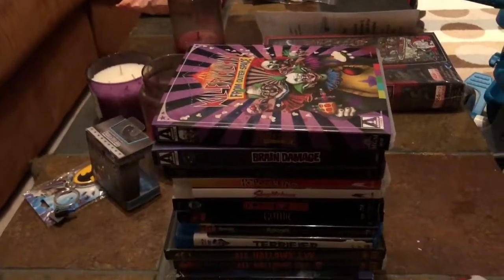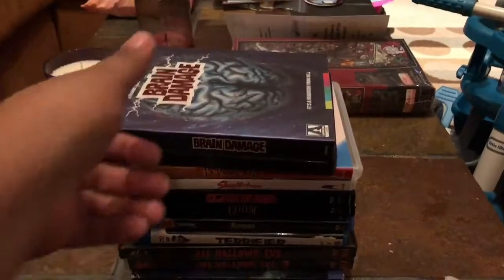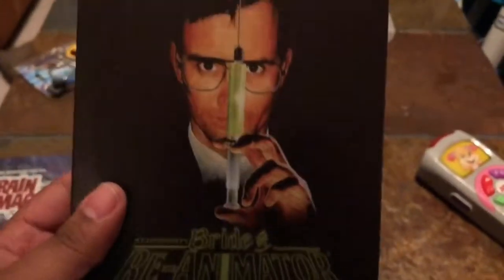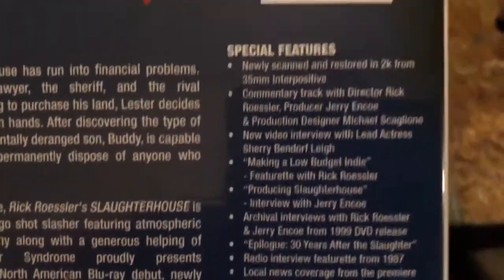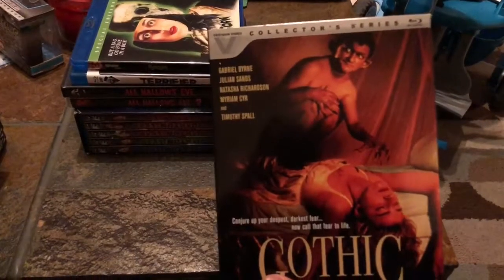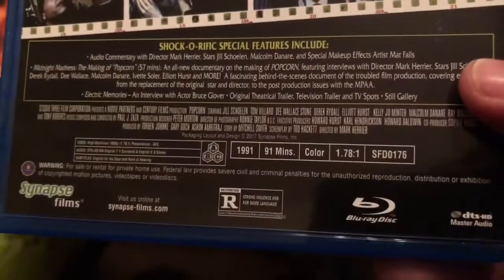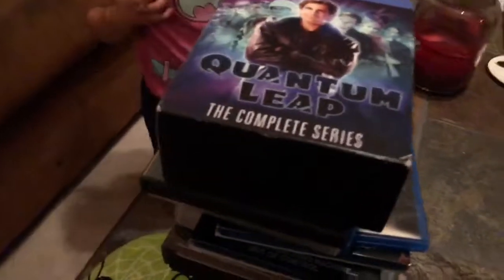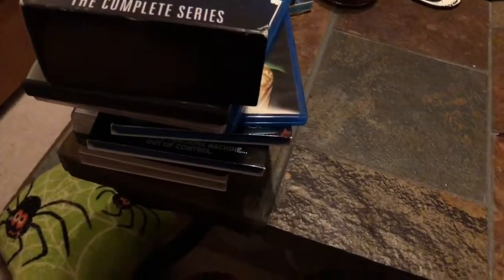Blu Ray haul end of April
Here’s my latest blu ray haul lots of good horror. Please excuse my daughter she was blabbing around lol